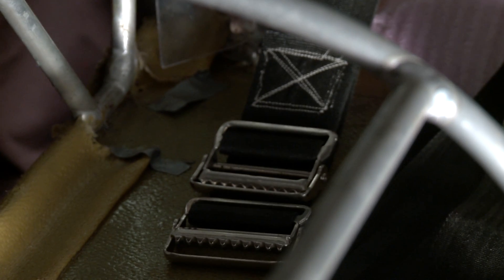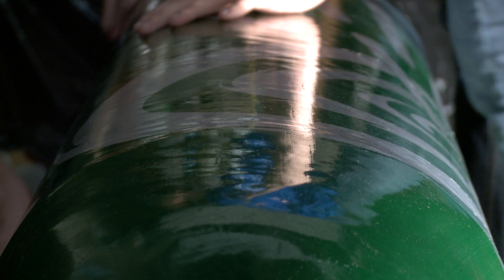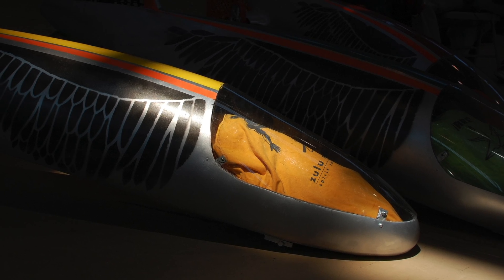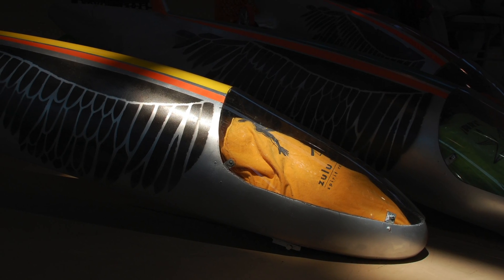How Buggies are Made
Through interviews with current and past Buggy mechanics learn about how Buggies have been built in the past and what the future holds for Buggy construction.
Live from Carnegie Mellon University (CMU)
Proudly Presented by cmuTV